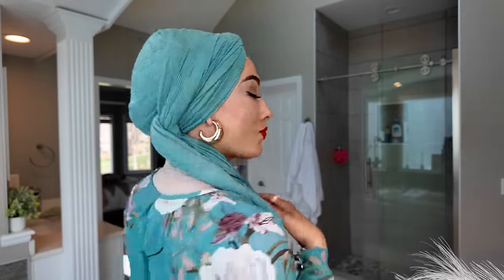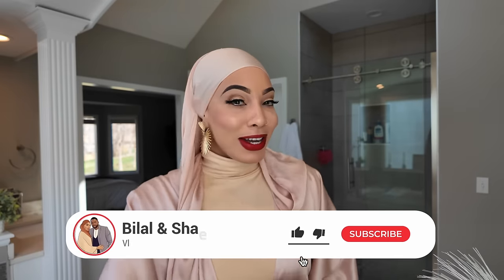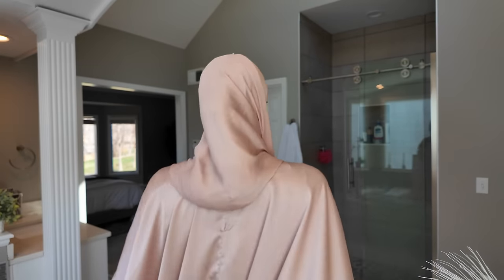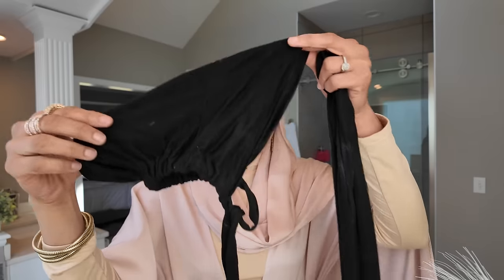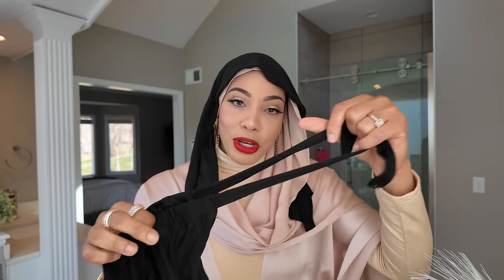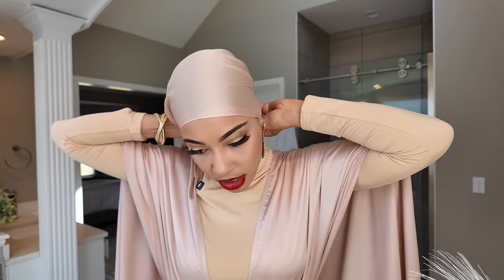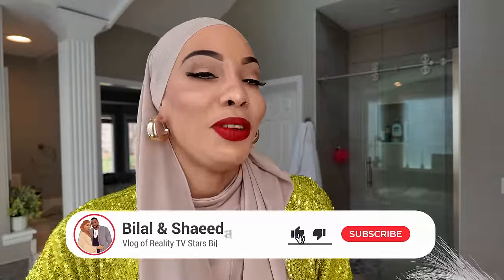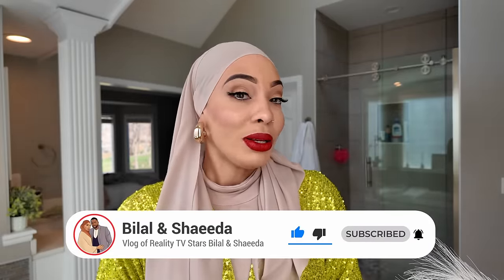Hijab Tutorial for Ramadan | Trending Hijab Styles by Shaeeda from 90 Day Fiancé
Welcome to our vlog: Hijab Tutorial for Ramadan We're Bilal and Shaeeda, known for our appearances on 90 Day Fiancé and 90 Day Fiancé Happily Ever After. We love sharing snippets of our lives with you all, and today, we're diving into something special for the upcoming Ramadan and Eid celebrations.

In this informational vlog, Shaeeda, your host, will be showcasing some of the hottest hijab design styles perfect for Ramadan and the upcoming Eid festivities. Whether you're Muslim or simply appreciate modest fashion, this tutorial is for you!

As Ramadan approaches, it's not just about spiritual reflection and fasting but also about celebrating with loved ones and embracing tradition. And what better way to do that than by looking and feeling your best in a beautifully styled hijab?

Join Shaeeda as she shares her top 4 must-try hijab styles that are sure to elevate your Ramadan and Eid wardrobe. From classic wraps to modern twists, she's got you covered with trendy and elegant options suitable for any occasion during this holy month.

Even if you're new to wearing a hijab or looking for fresh inspiration, this tutorial is designed to be inclusive and accessible to all. Shaeeda's easy-to-follow instructions and personalized tips will help you achieve the perfect look effortlessly.

So, whether you're attending family gatherings, Taraweeh prayers, or planning for Eid festivities, let Shaeeda guide you through these stylish hijab tutorials. Get ready to turn heads and feel confident as you celebrate the joyous occasion of Ramadan and Eid.

Join us on this journey of faith, fashion, and fun as we navigate through life's beautiful moments together.

Hijab fashion tape
Hijab under cap
Micro Stitch Gun